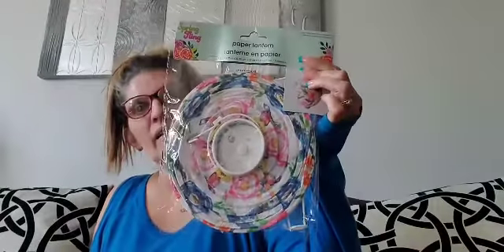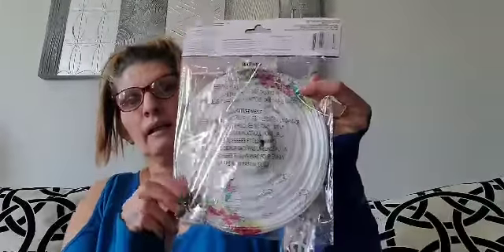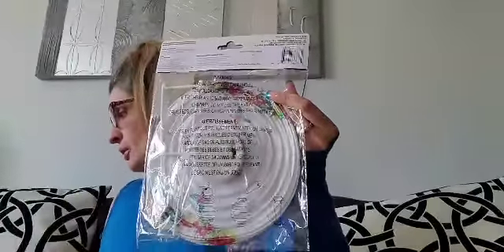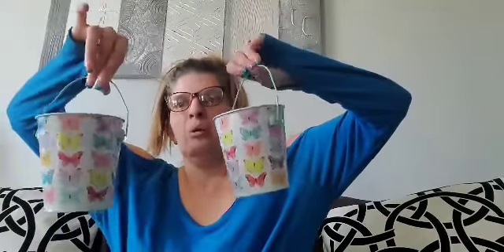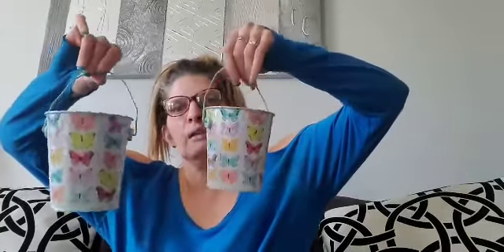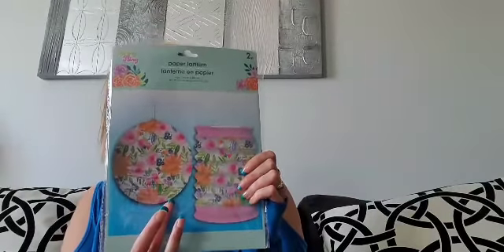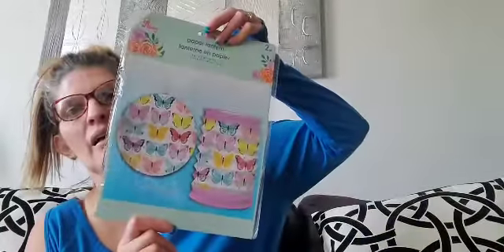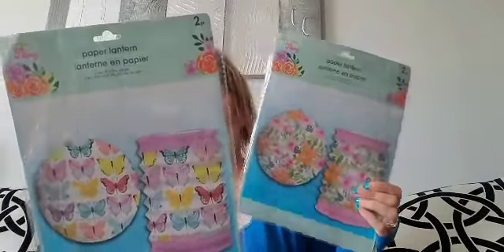Dollartree Wishlist items! 3/7/21